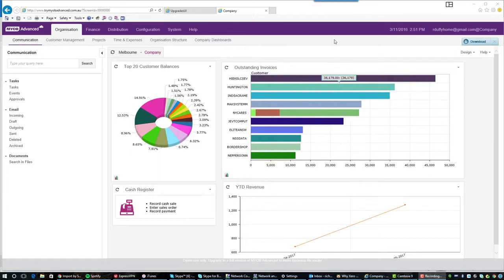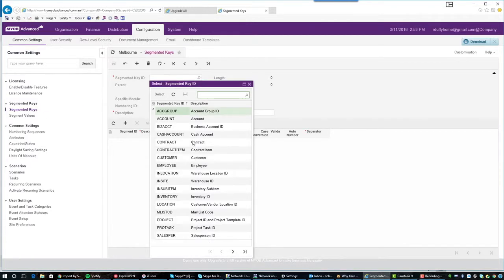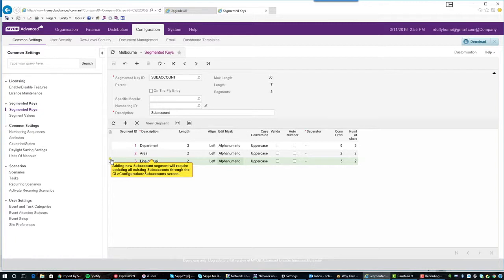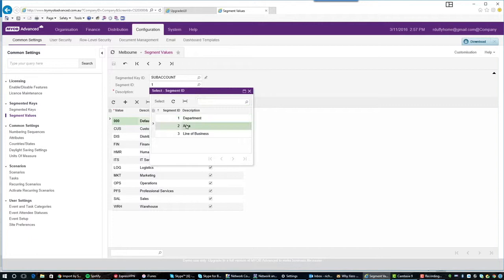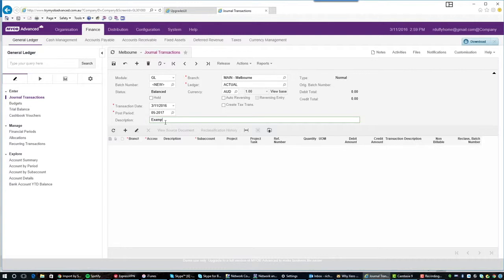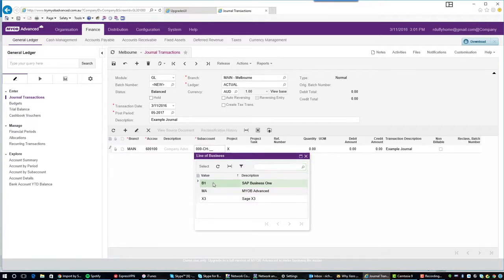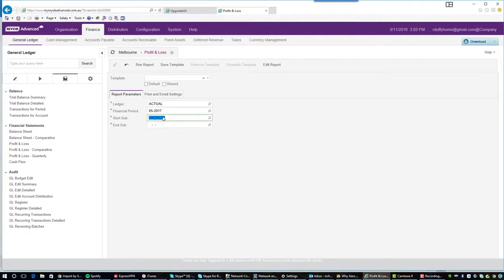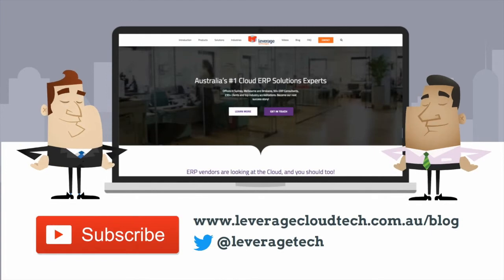Configuring Sub Accounts in MYOB Acumatica (formerly MYOB Advanced)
Subaccounts in MYOB Acumatica (formerly MYOB Advanced)

In this video I’ll give you a quick overview of sub-accounts in MYOB Acumatica (formerly MYOB Advanced) and how to configure them and use them.

About Leverage Technologies
We’ve been a SAP Business One partner since 2005 & Sage ERP X3 partners since 2012, And that’s just the start!

We’ve developed a real-world knowledge of dozens of industries, simply because we couldn’t do our job properly without it. Likewise, we have an unparalleled, hands-on understanding of the various functions all growing SMEs need to streamline. CRM, ERP, Business Intelligence (BI), reporting, payroll, warehouse management, cloud or on-premise… To tailor an effective solution for any of these functions, you need to understand it like it’s your day-to-day job. You need to speak the native tongue.

We’re a SAP Gold partner (one of only a handful in Australia) and we’ve won several SAP partner awards, including ‘Partner of the Year ANZ 2008’, ‘Sales Excellence 2009’ and ‘Highest Growth Partner Asia Pac 2010’. We’re also certified partners for Sage ERP X3, Sage Line 500, Sage 1000, Sage CRM, Crystal Server, Achieve Warehouse Management, Enprise Job Costing, HR 3payroll / human resources, and multiple SAP Business One and Sage complimentary solutions.